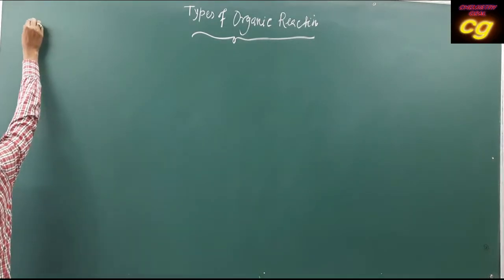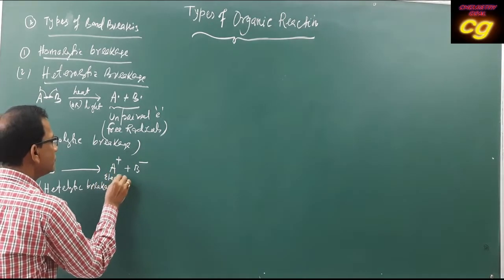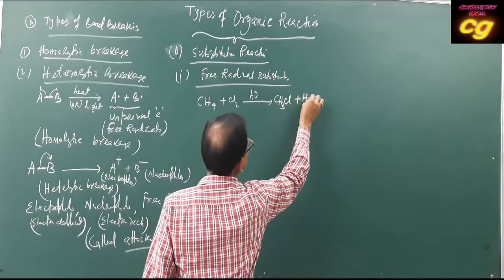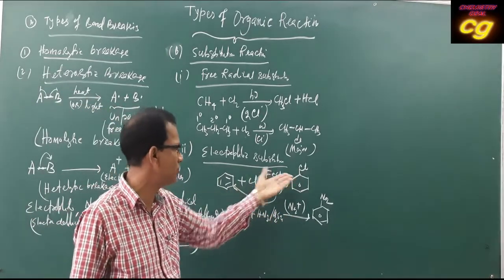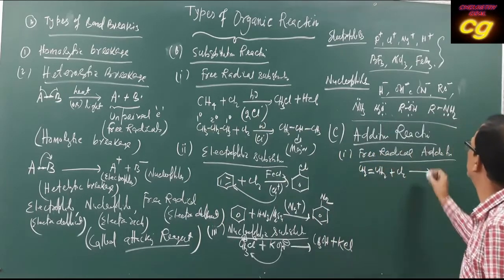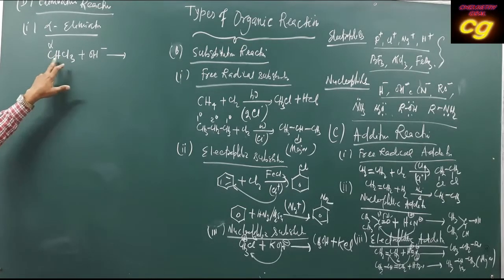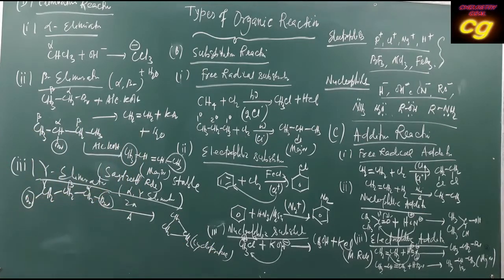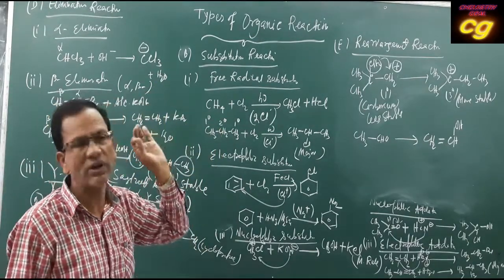CLASS 11 ORGANIC CHEMISTRY 13 : Types of Organic Reactions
Chemistry Lesson 267 : Types of Organic Reactions